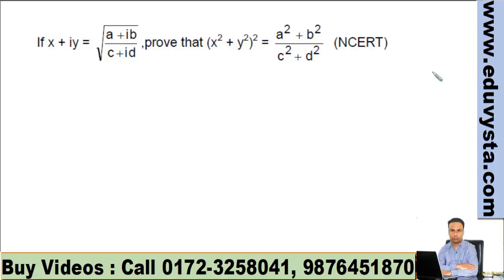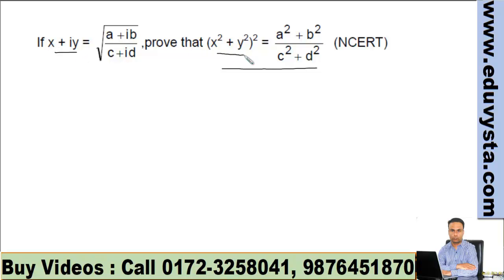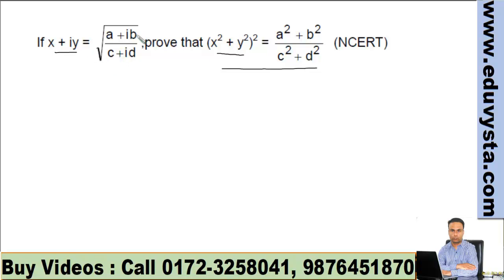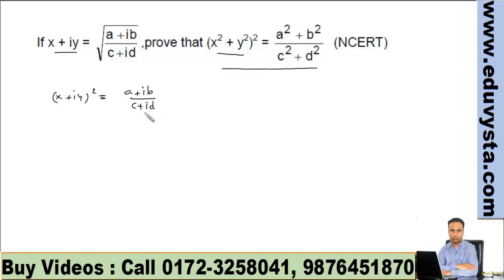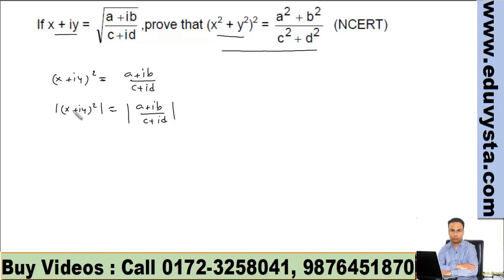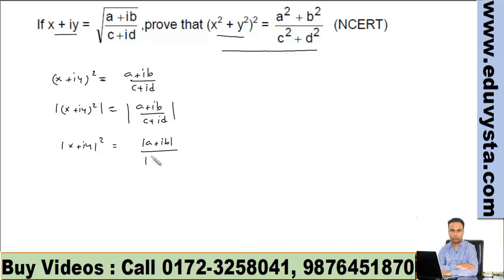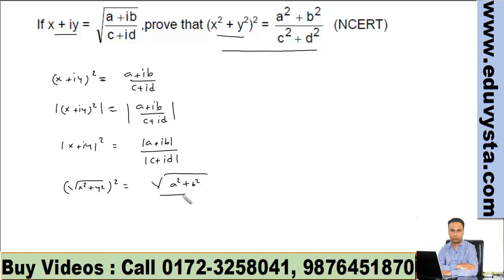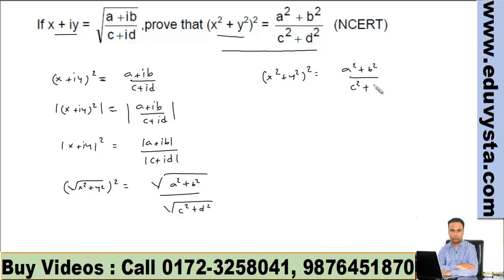IITJEE maths video lectures | best JEE maths videos | ghanshyam tewani | Cengage Learning